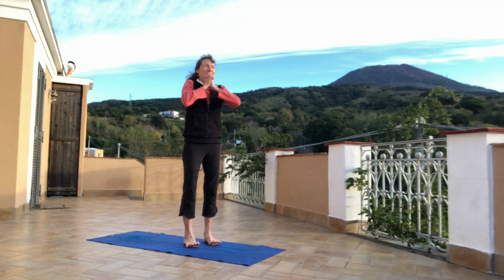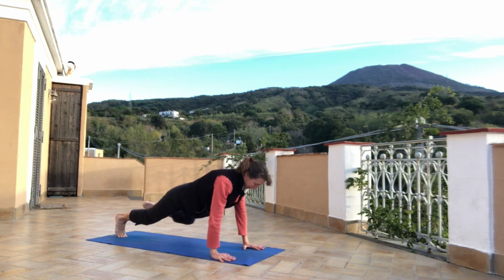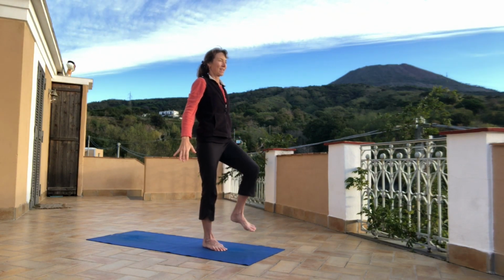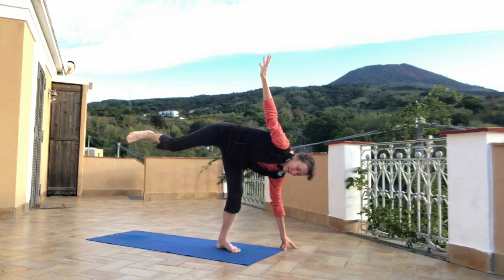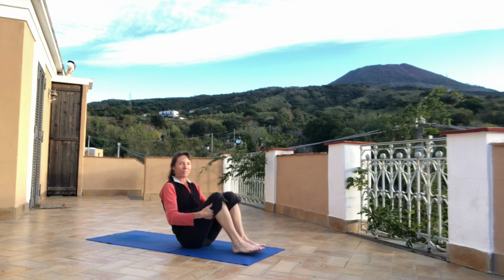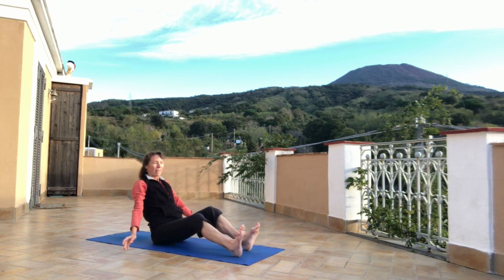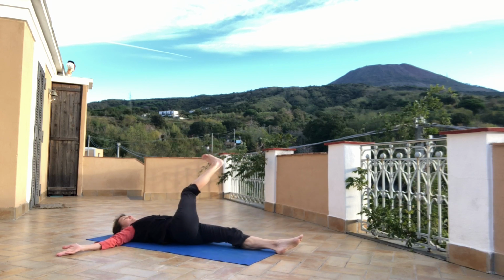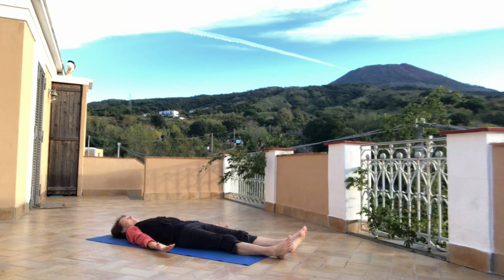15-minute energizing yoga...from the base of Mount Vesuvius!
Thanks for joining me for this uplifting yoga practice, from the base of a live volcano near Naples, Italy! This 15-minute flow offers moves to stretch and strengthen the body while improving balance and focusing the mind...with time to relax as well!  Find peace and contentment on your mat. And watch the "bloopers" from Mt.